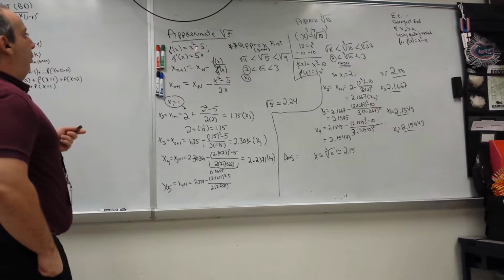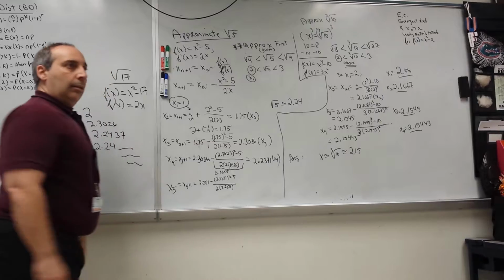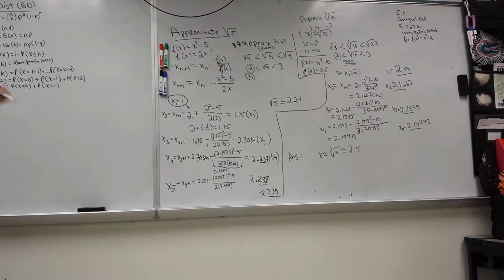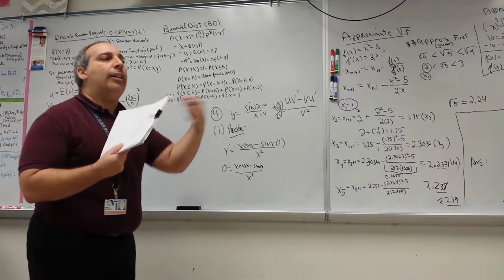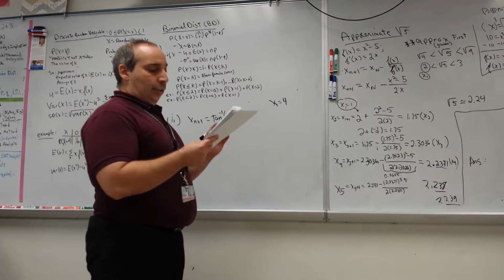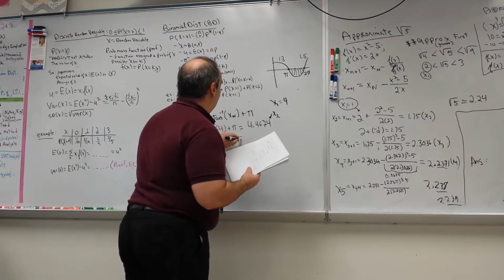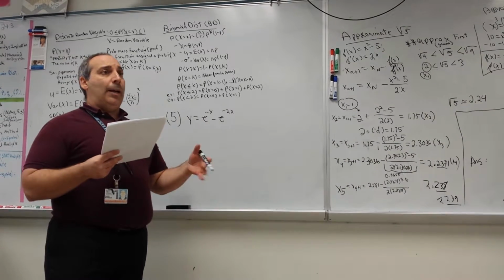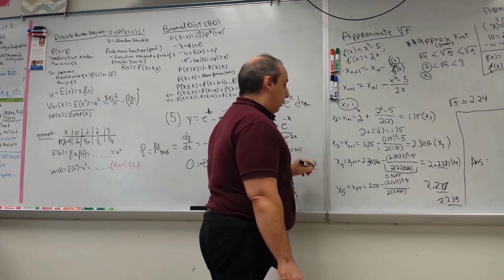Iterations Part 2 - Worksheet